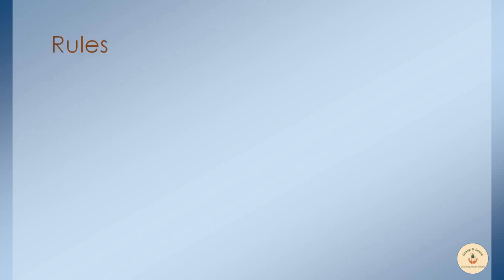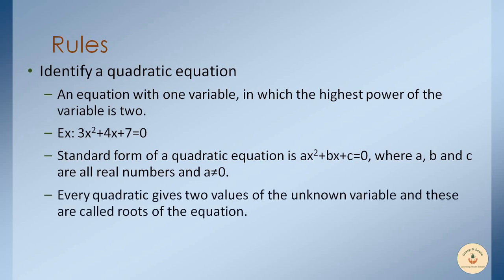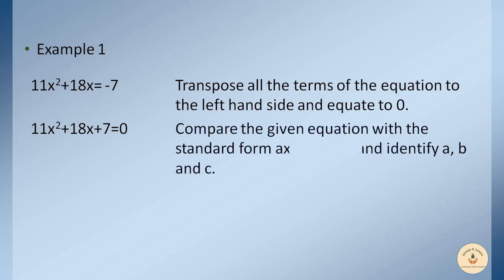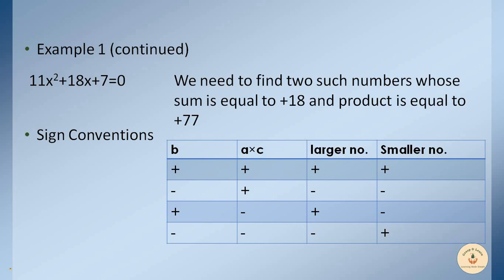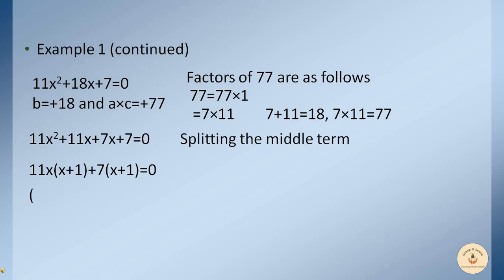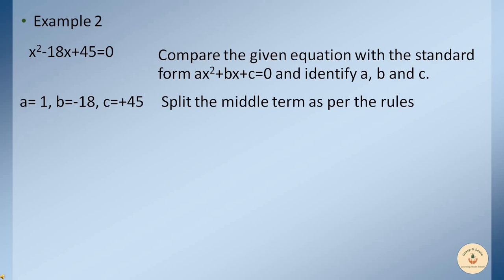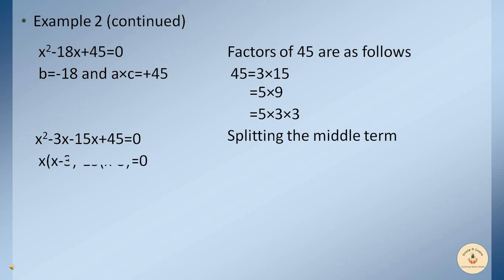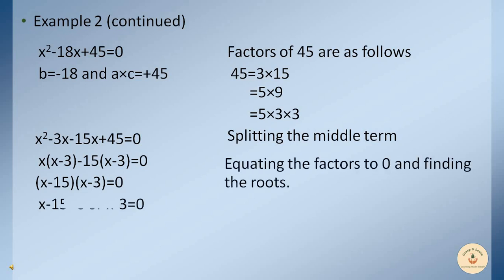Quadratic Equation using factorization and splitting the middle term by Grasp & Learn.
The video describes solving the quadratic equations easily using factorization and splitting of the middle terms. Very useful for all students from 8th to 12th and also for Aptitude exams.